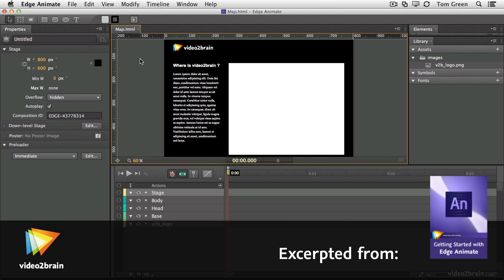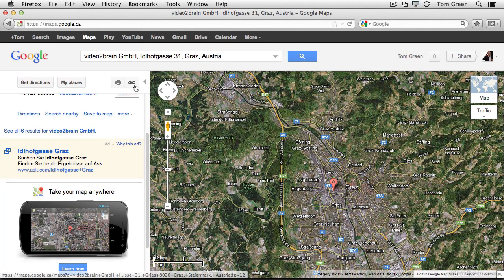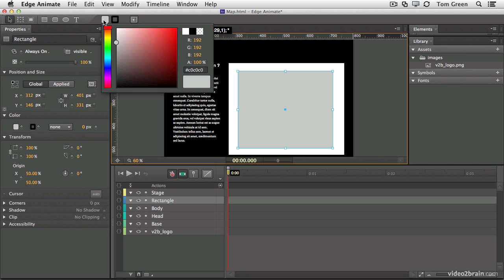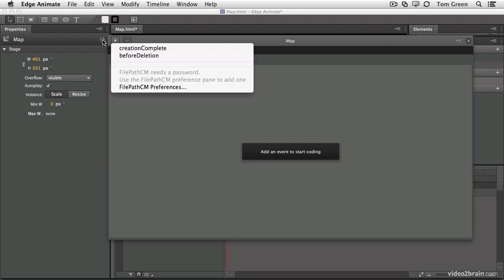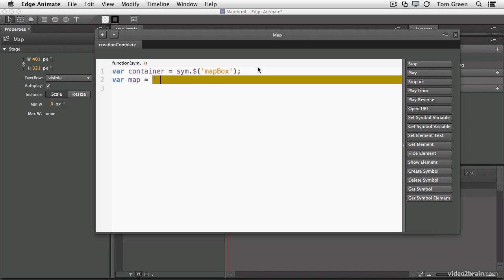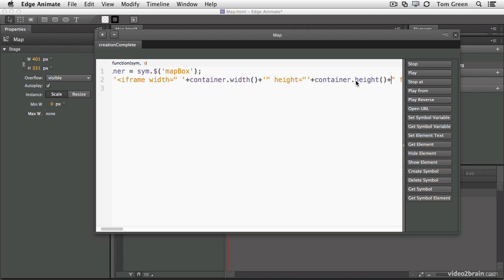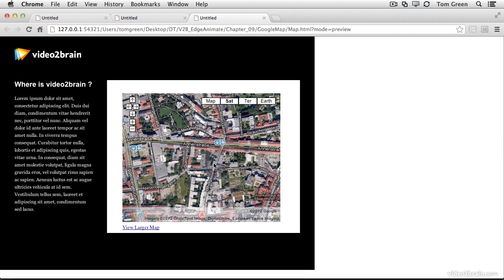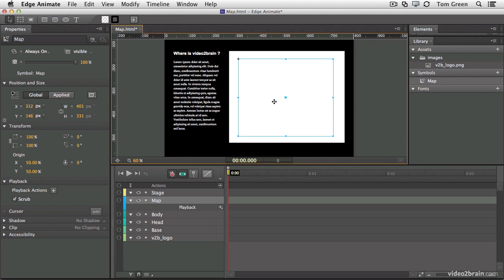Adding a Google Map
In this free lesson from video2brain's course, Getting Started with Adobe Edge Animate, Tom Green shows you how to add interactive content from Google Maps to your Animate composition. You will discover that there is a lot more to this technique than simply copying and pasting the Google embed code into Animate. For more information on this course, please